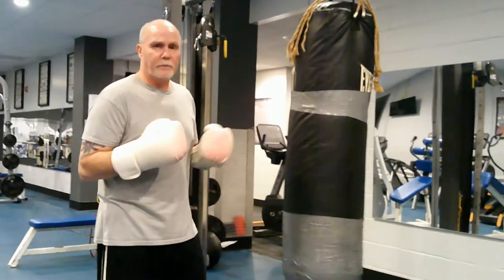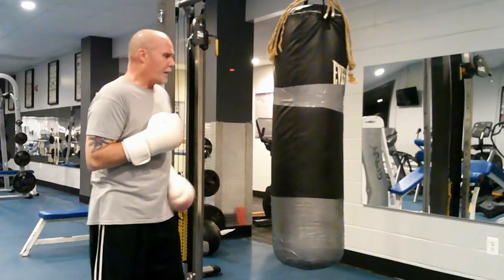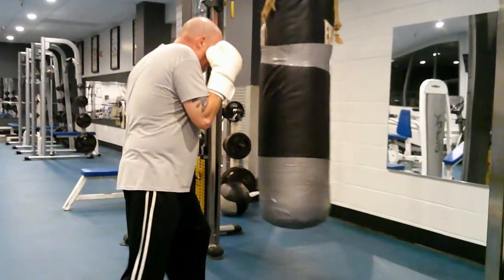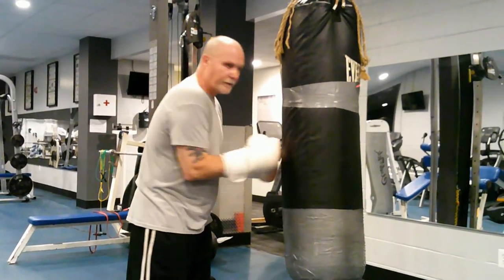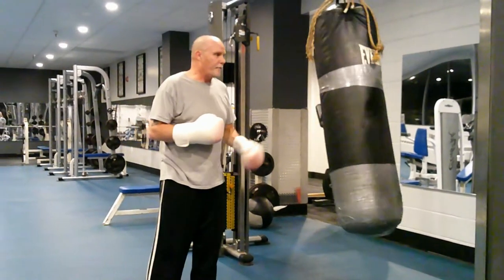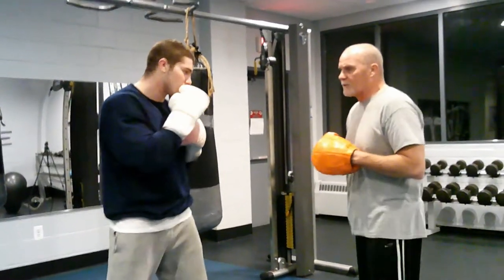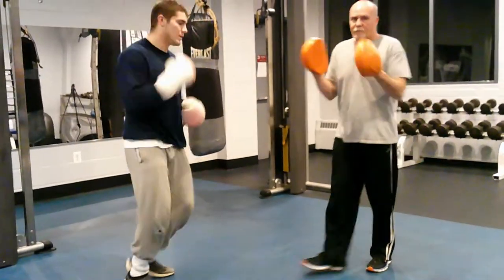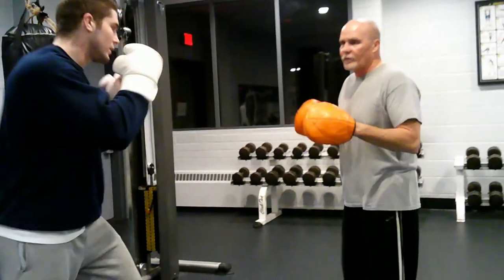Boxing Combo 3/4 Left Hook and Right Hook. Demo Heavy Bag and Punch Mitts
2021 is just days away.  Get prepared mentally and physically for whatever is next.